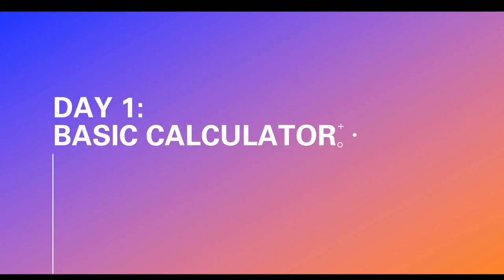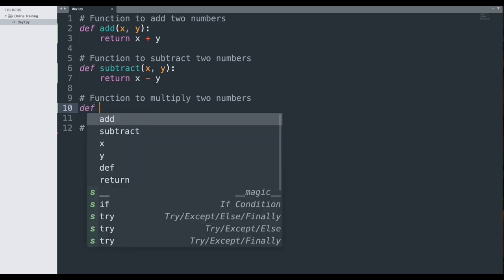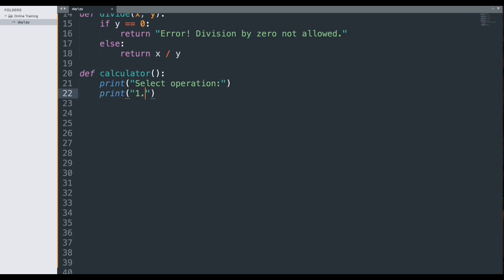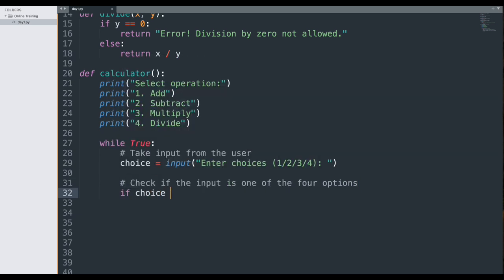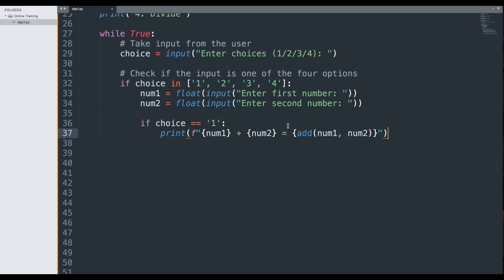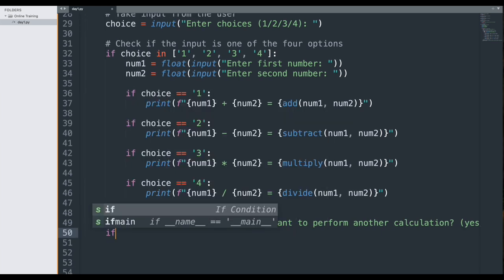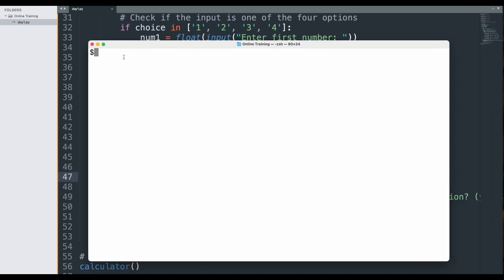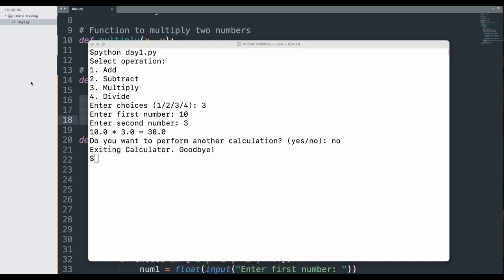Basic calculator Python Tutorial || Hand on Project python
Welcome to Hackorythm – your gateway to innovation, technology, and digital creativity.

We’re a growing community of coders, developers, AI enthusiasts, and future tech leaders.

On this channel, you’ll find:

💻 Coding tutorials (Web Dev, Python, JavaScript & more)

⚙️ Hackathon events and project showcases

🤖 AI & Machine Learning deep dives

🛠️ Real-world tech solutions and tips

📜 Certification and project verification guides

Whether you’re a beginner or a pro, Hackorythm is here to help you build, learn, and grow in tech.